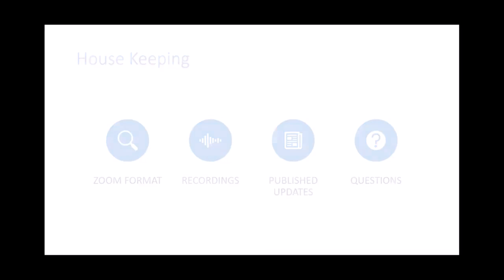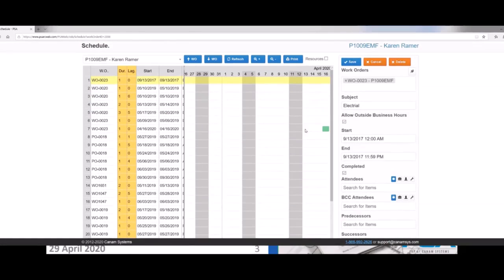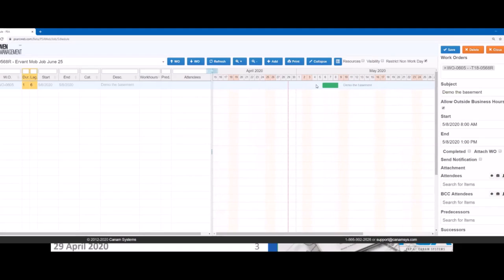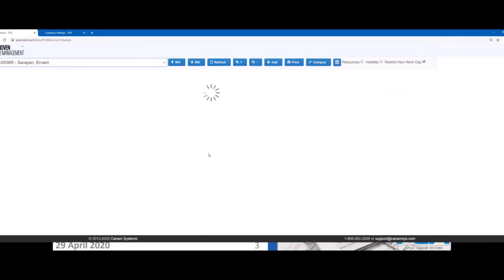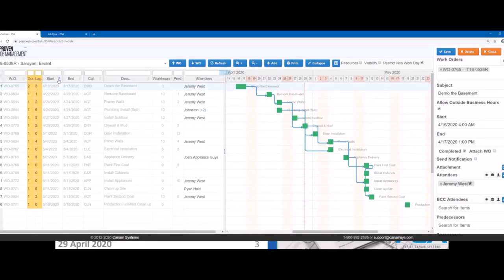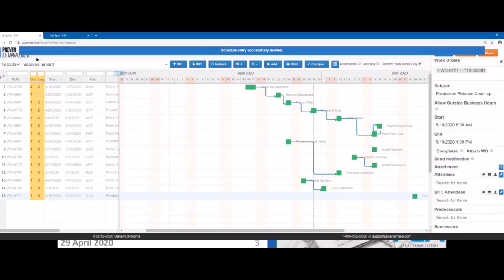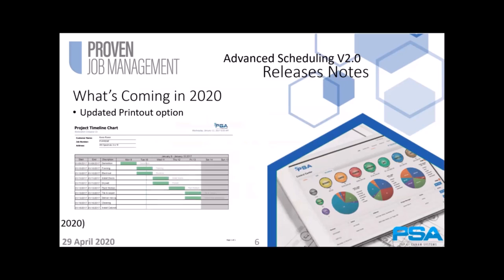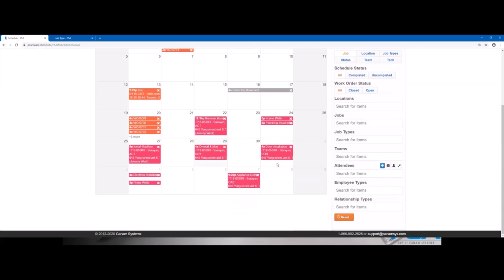PSA 2020 Virtual Showcase: Restoration Management Solution - Job Management Advanced Scheduling